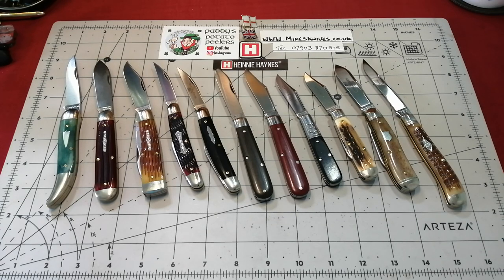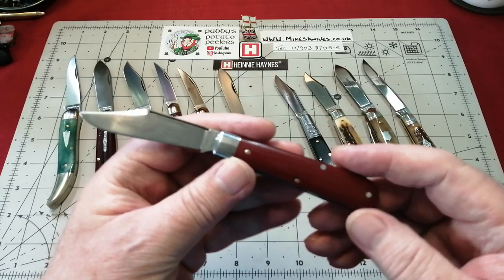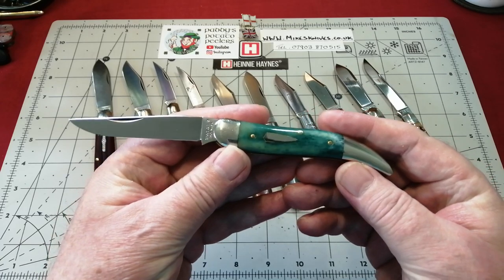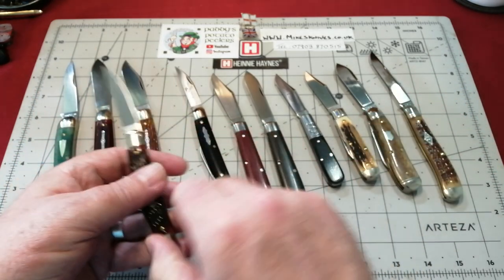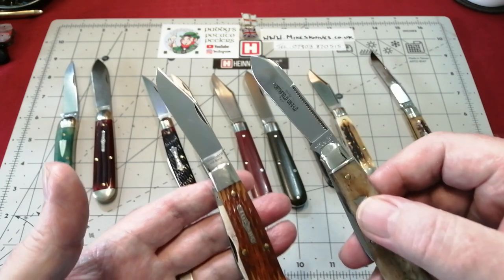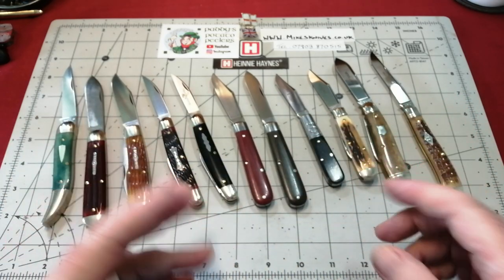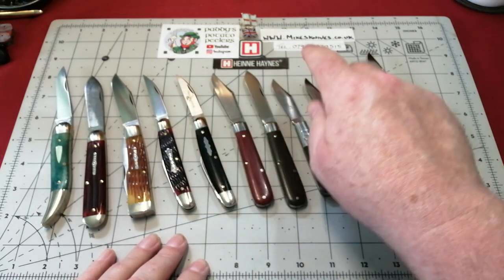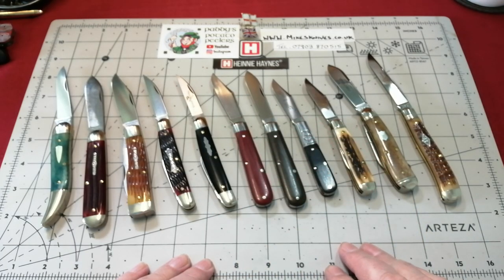Gec #15 boys knife and a chat.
Things are getting tight for us all but if you feel you could help the channel financially it would be very much appreciated.below is my paypal and i thank you in advance.paddy.